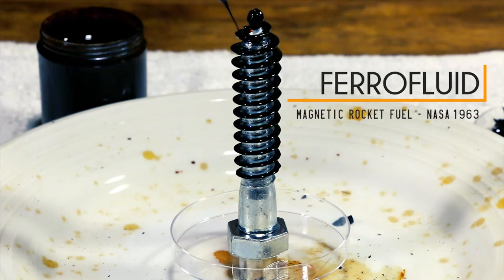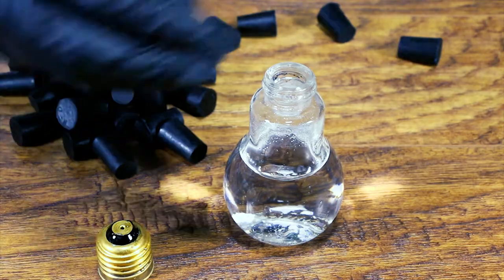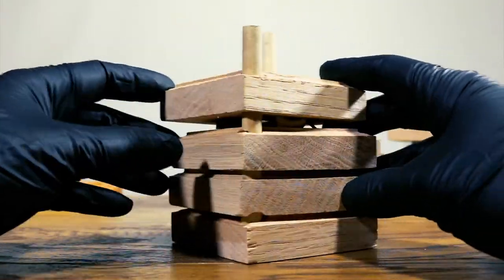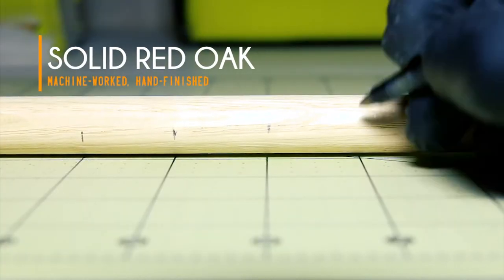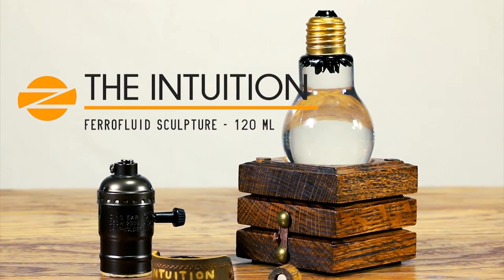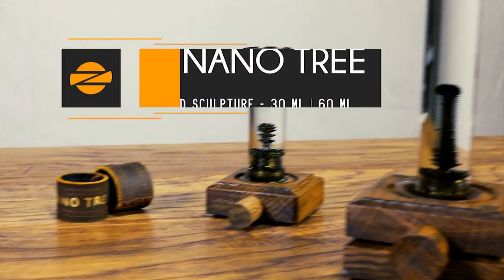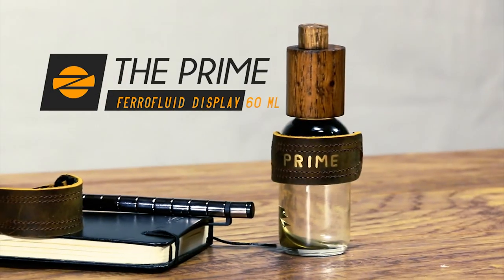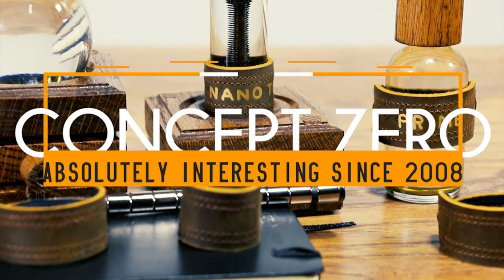Ferrofluid | Magnetic liquid sculptures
Ferrofluids are composed of three basic components:

1. Sub-microscopic, magnetically permeable particles of iron oxide, usually magnetite.
2. A surfactant or dispersant coating.
3. A carrier fluid.

Check out our blog post on the History of Ferrofluid for more information on its NASA roots and modern-day applications. Ferrofluid is notorious for staining everything it comes into contact with. A suspension liquid or "SL" prevents the ferrofluid from staining a container along with preserving its ability to spike.

It's important to know that not all ferrofluid displays are created equally. Genuine Concept Zero displays will not stain, leak, or stop spiking in a few weeks like imitation brands. A simple search on Kickstarter and Google will confirm how critical a perfectly tuned SL is when making a product with ferrofluid.